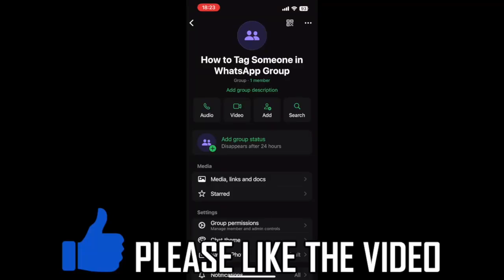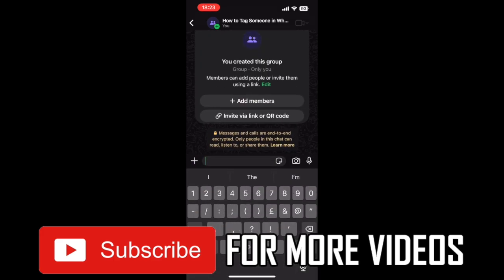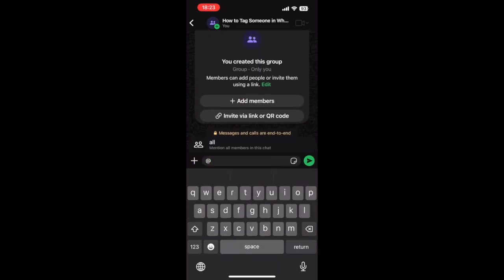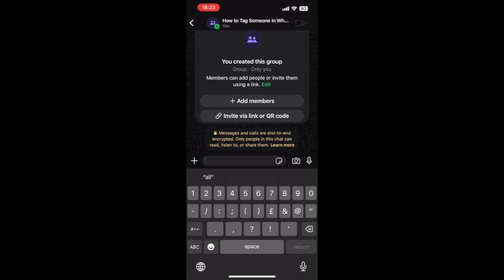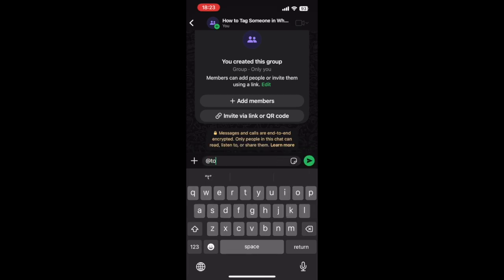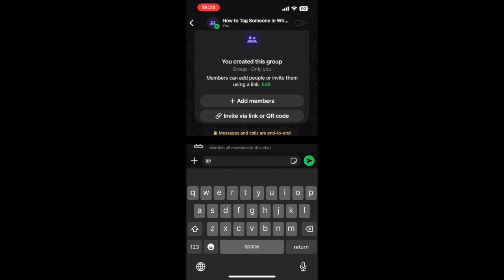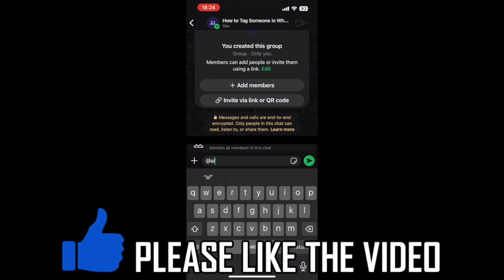How to Tag Someone in WhatsApp Group (NEW UPDATE in 2026)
How to Tag Someone in WhatsApp Group (NEW UPDATE in 2026). Step by step instructions of how to tag someone on whatsapp with the new whatsapp app update in 2026. You tag people in whatsapp groups on iphone or android.